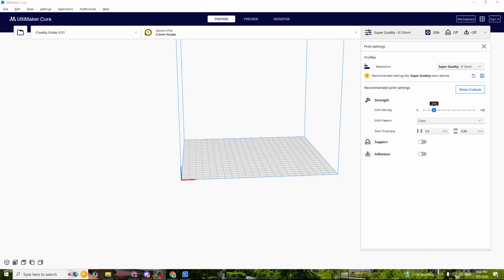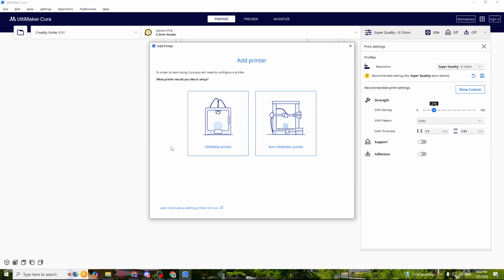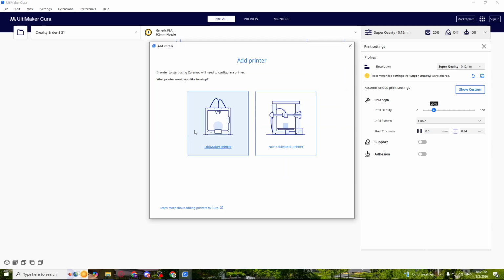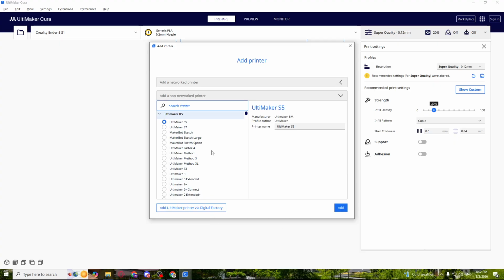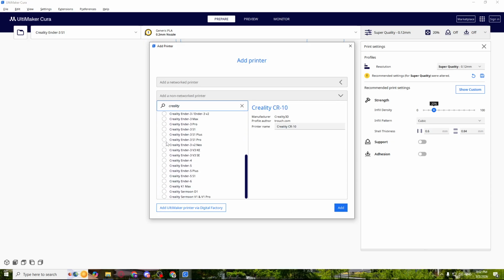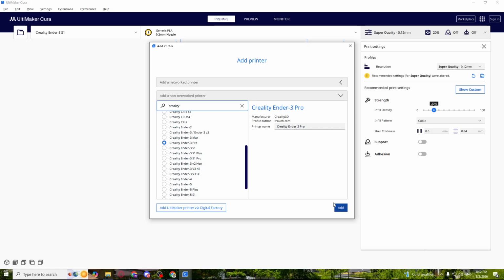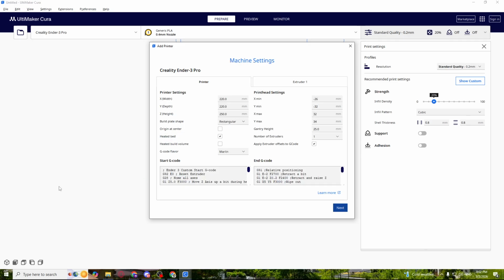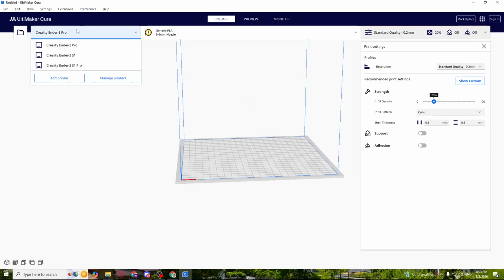How To ADD 3D Printer In Cura Slicer (EASY) 2026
How To ADD 3D Printer In Cura Slicer (EASY) 2026 walks you through setting up a new printer profile step by step. Learn how to select your model or enter custom machine settings correctly. This helps ensure accurate print dimensions and proper configuration.